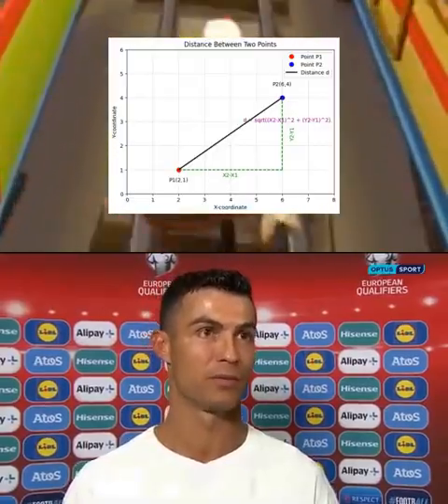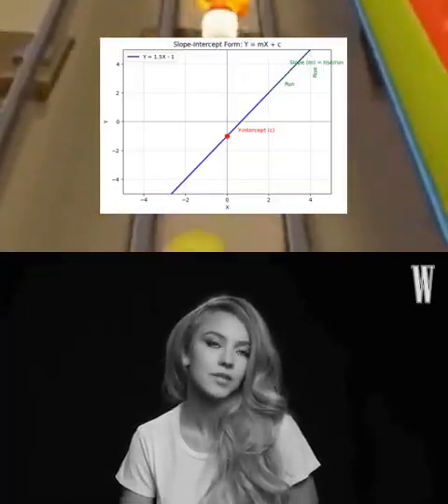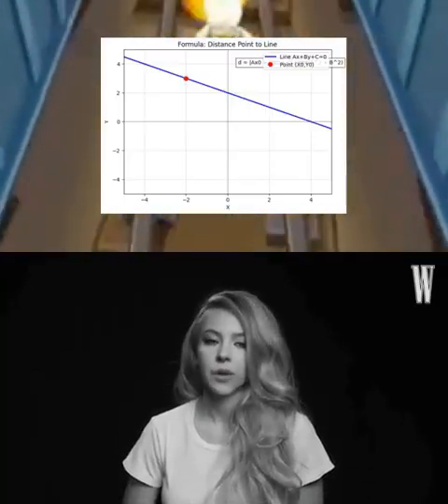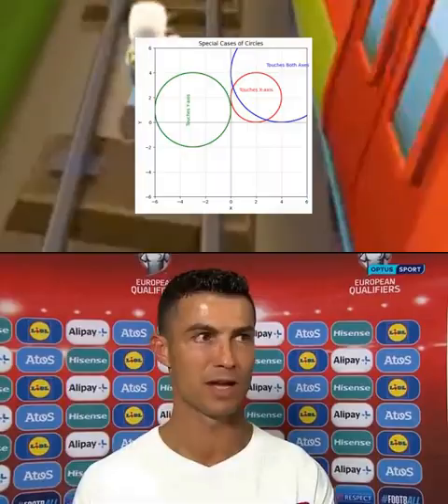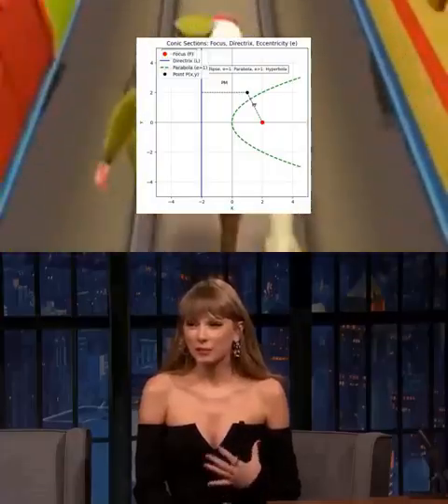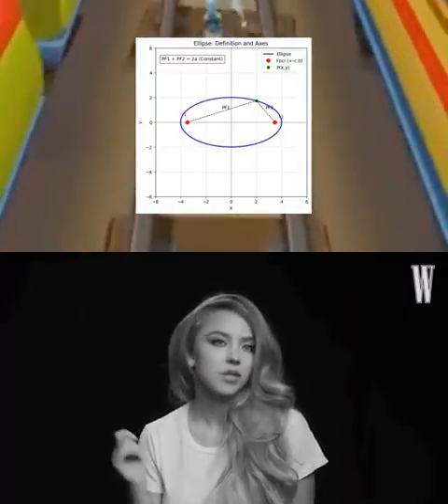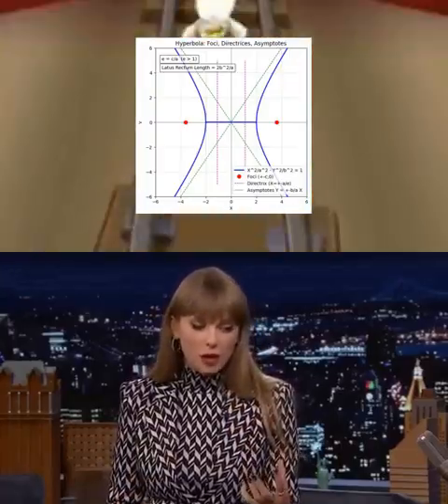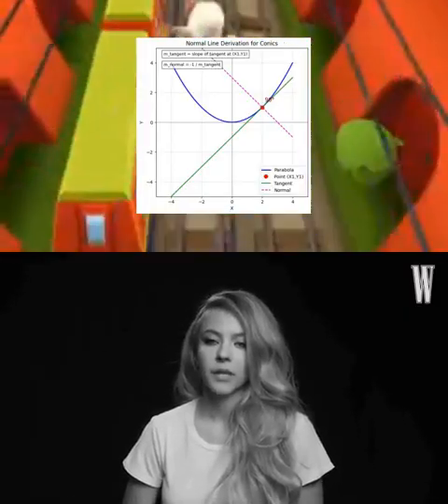Advanced Coordinate Geometry | Taught by CR7, Sydney Sweeney & Taylor Swift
It's a fun project I created over the weekend. You can essentially just give a "topic" as input or any concept you have some doubts in or even a question and the algo generates brainrot educational content.